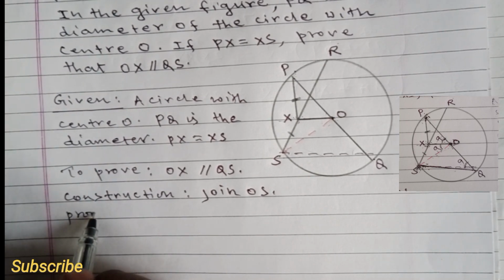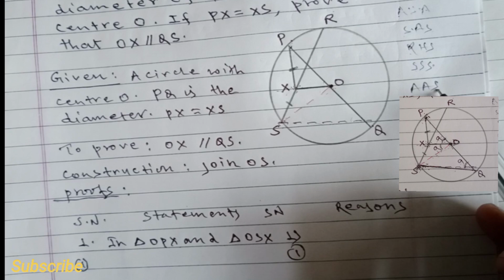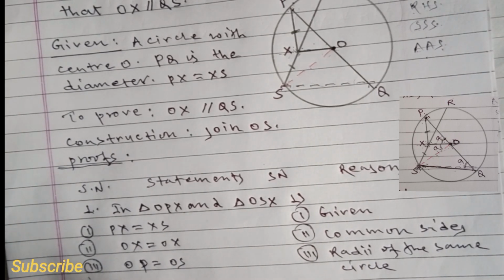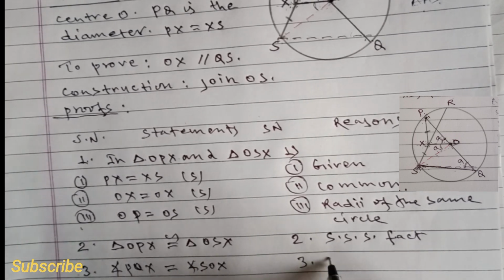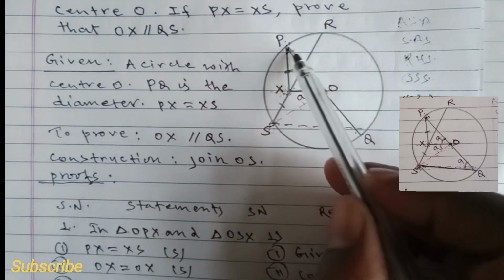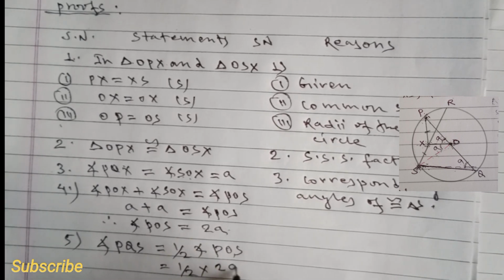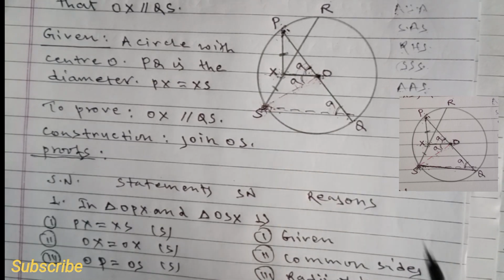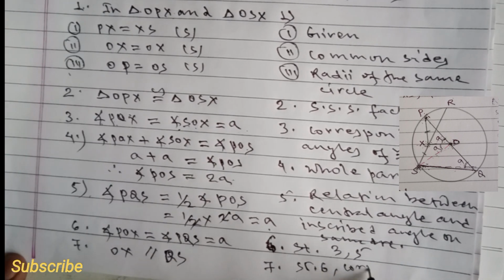Unseen Theorem of Circle-SEE | Circles Class 10 | Compulsory Maths Class 10 | Circle Out Theorems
circle out theorem Q.N. 24 SEE
SEE PABSON 2075 maths Q.N. 24
c. mathematics 2075 province no.1
book Readmore for 2076  maths Q.N. 24
pabson 2075 province no. 2  PAGE 152 see sets model questions 10 SETS
PABSON 2075 Q.N. 24
solution of unseen theorem of circle class 10 , online class 10
online class 2078 class 10 maths
online class 2078 Nepal for class 10
online class 2078 BS (2022 AD)
maths for english medium school class 10
unseen theorem of circle by shrawan sir
cbse class 10